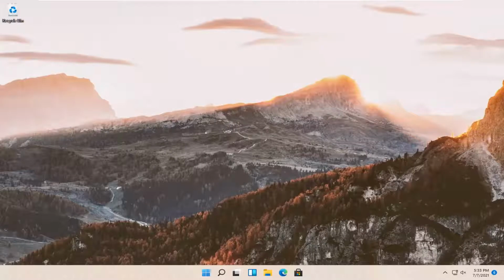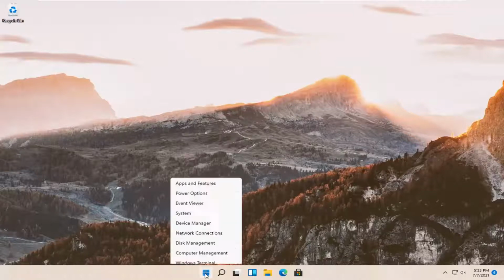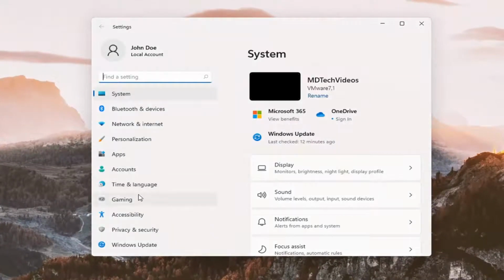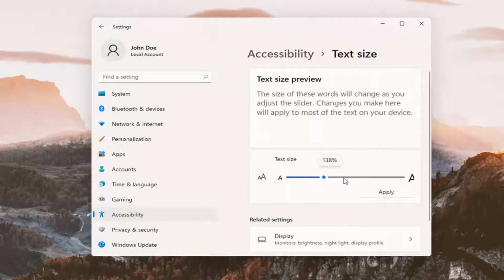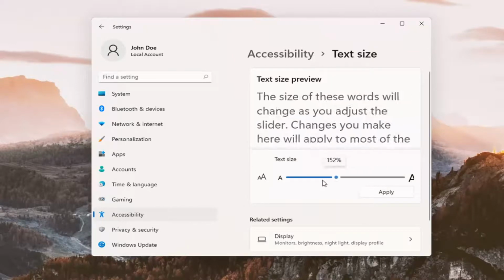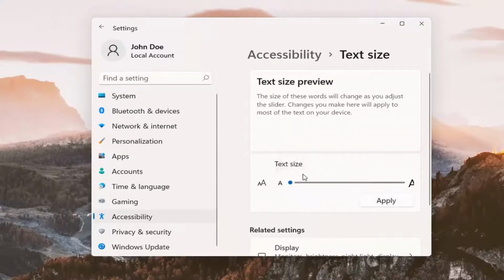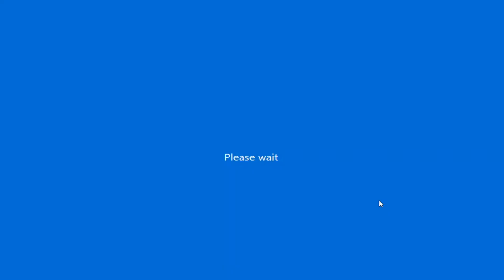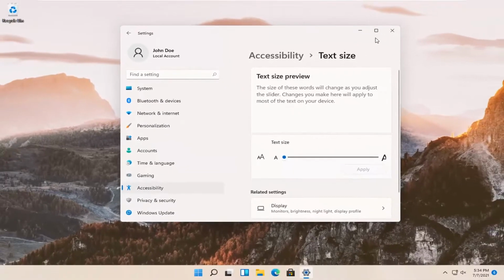Make Text Bigger Or Smaller On Windows 11 [Tutorial]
When you encounter a screen with a font that's too small, you can easily adjust. The method you use to make a font bigger might depend on how long you want the text to be a different size or which program you're using.

You can make the text and other things like icons larger in Windows 11. You can choose to resize everything in one fell swoop or temporarily resize with the Magnifier. You can also just change the text size for certain items without affecting anything else. We'll show you.